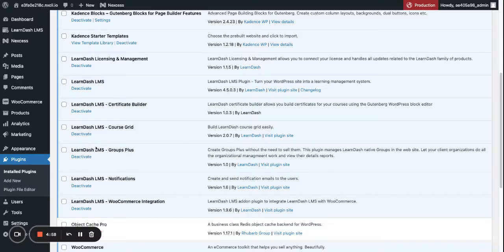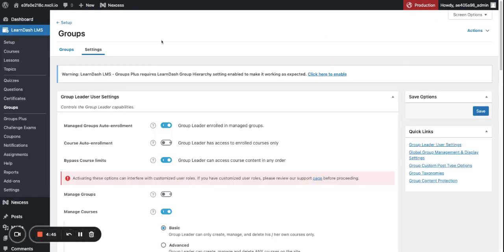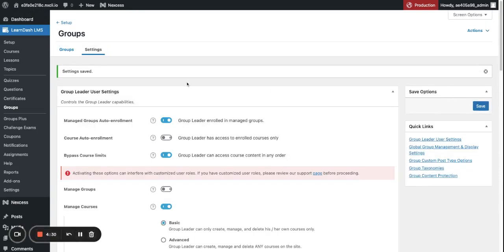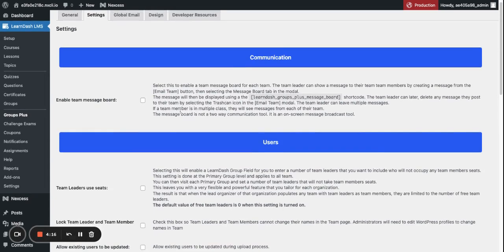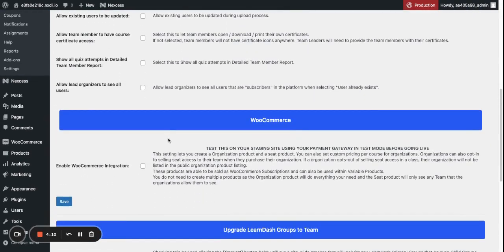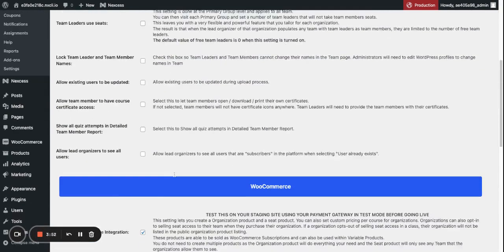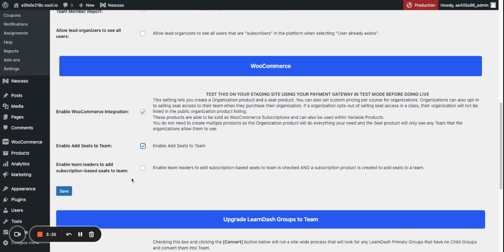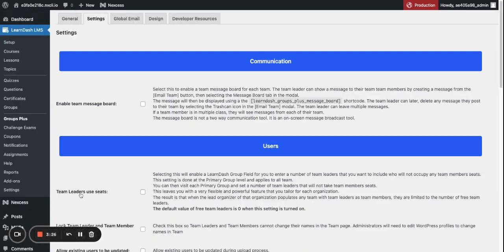Getting Started with Groups Plus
In this video, we'll guide you through the general settings of the powerful Groups Plus by LearnDash premium add-on that creates powerful group management and reporting tools for selling courses as organizations, purchasing individual seats, and front-end course management.

With Groups Plus by LearnDash, instructors can create and manage groups of students, assign courses to groups, and track the progress and performance of each group member. This add-on also includes features such as team message boards and real-time reporting, making it a valuable tool for organizations and businesses looking to offer elearning solutions to their teams.

Whether you are an instructor looking to offer elearning solutions to organizations and businesses or a business owner seeking a powerful group management and reporting tool, Groups Plus by LearnDash is an essential add-on for your elearning experience.

So, sit back, relax, and let us guide you through the general settings of Groups Plus by LearnDash.